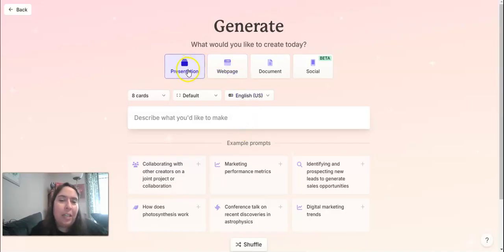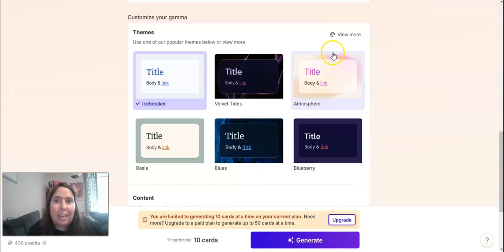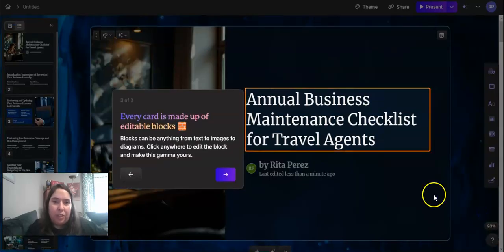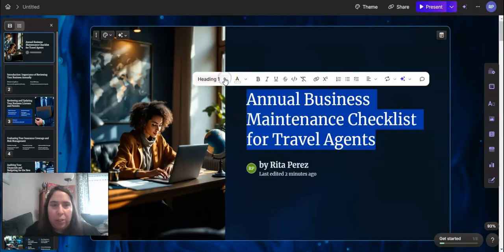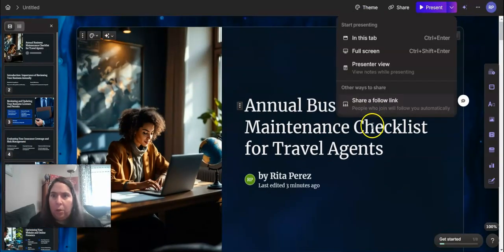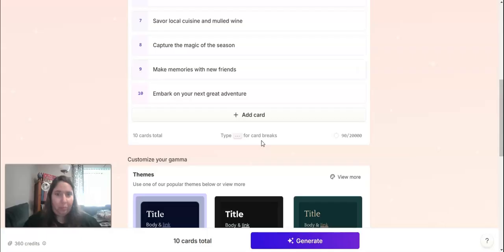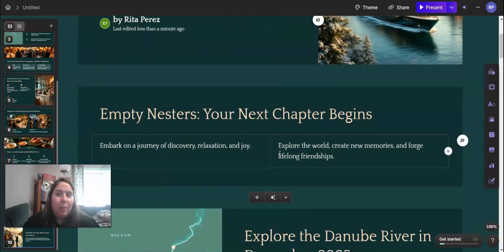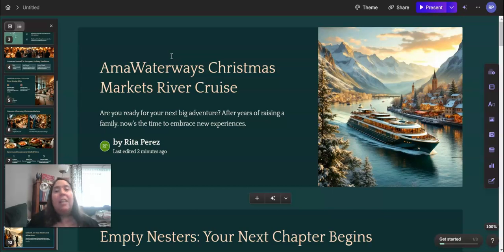Testing Gamma AI for Presentations – Better than Canva? | Travel & Business Use Case Review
Curious about using Gamma AI to create sleek, professional presentations?

In this video, I'm dipping into Gamma’s features, testing it for two real-life scenarios: a business maintenance checklist and a travel agent group cruise promotion (Christmas markets, anyone? 🎄🚢).

Watch as I walk through generating presentations with custom prompts, adjusting content layout, experimenting with visual themes, and comparing Gamma’s automation to tools like Canva. I explore how AI-generated images, content, and design layouts work in practice—and where they fall short.

Whether you're a travel advisor, marketer, or entrepreneur, this honest review will help you decide if Gamma deserves a place in your toolkit!

🧠 What You’ll Learn:

-How to generate a slide deck using Gamma AI
-Adjusting brand consistency and ownership of AI content
-Pros, cons, and quirks of AI-generated presentations
-Real-world use cases: Business checklists & group trip promos